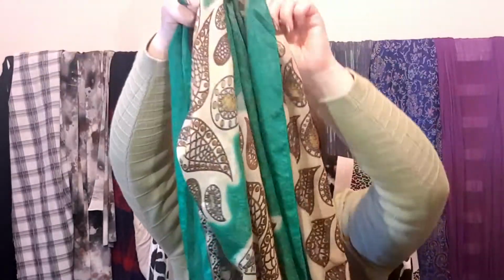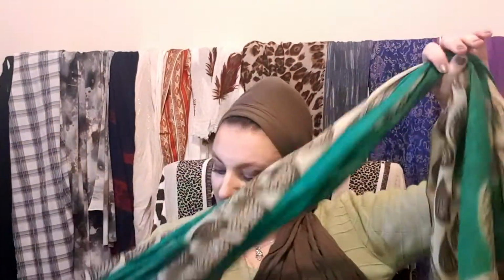Green Tichel with a Neutral Twist | MWWU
Hello beautiful lovelies!

I am so happy to bring you a bright green tichel with a small twist. An elegant and feminine tichel that is still bright and fantastic with its green pop, but is a little more calm and neutral for the times when you might not feel comfortable wearing bright colours or when it just isn't your thing.

As much as I love green, it's  not my go-to colour. I'm definitely more of a purple girl!

However, this is such a fun colour and it was a great opportunity to show how to wear it when maybe it's not the first thing you would reach for!

xx Alya

- Brushes & How To Use Them
- MWWU | Hot vs Cold Weather
- No Tools No Worries | mid Week Wrap Up | Tichel Tutorial
- Getting to Know Me | The Part-time YouTuber Tag
- 1st EVER Review - Aether Beauty | Amethyst Gemstone Palette